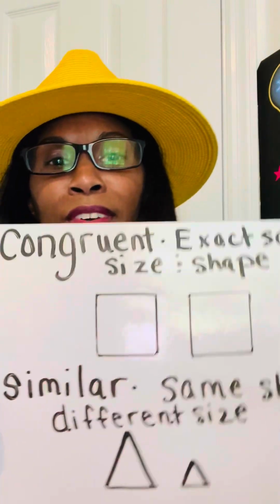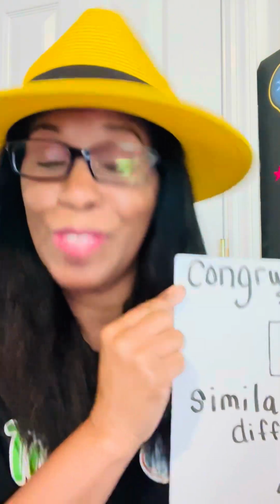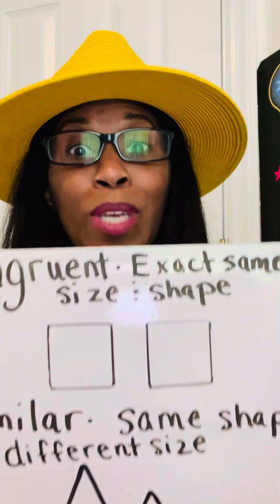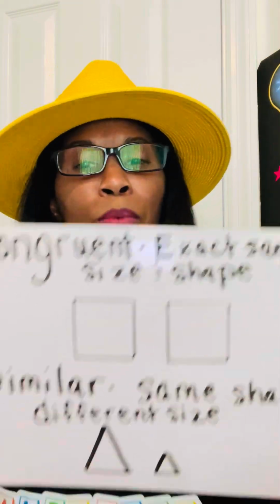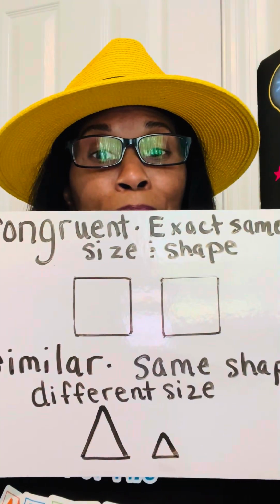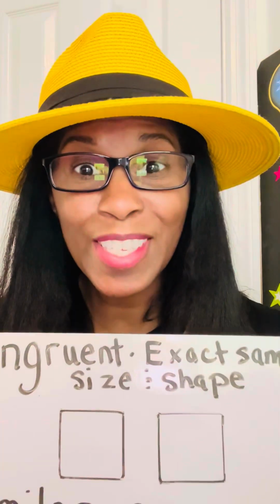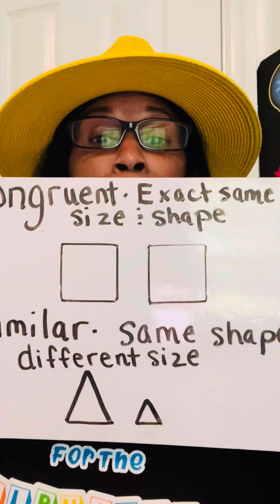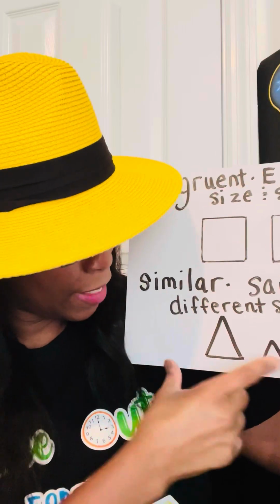Congruent-Not Congruent/Similar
Join Ms. Tee as she talks about congruent shapes.